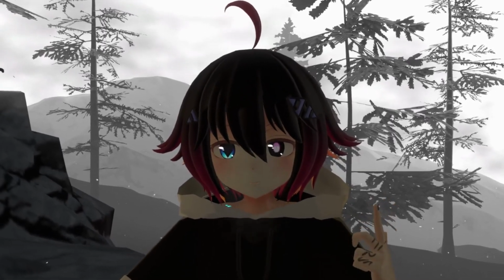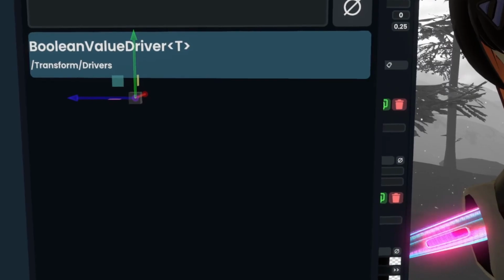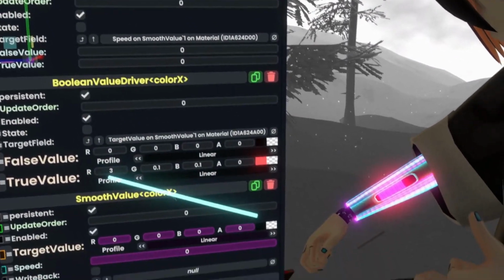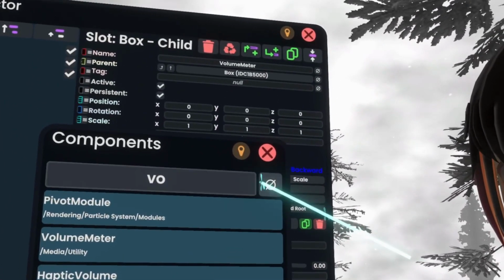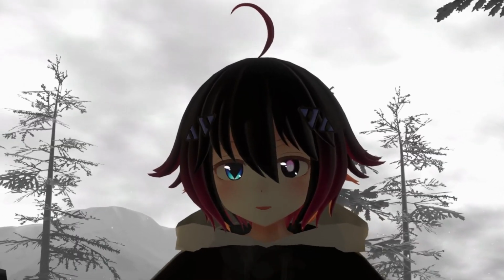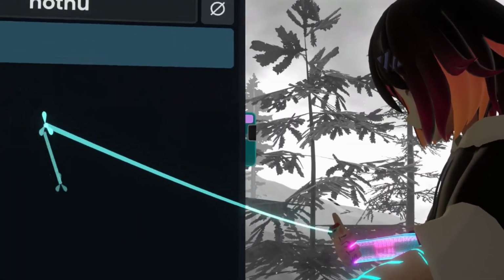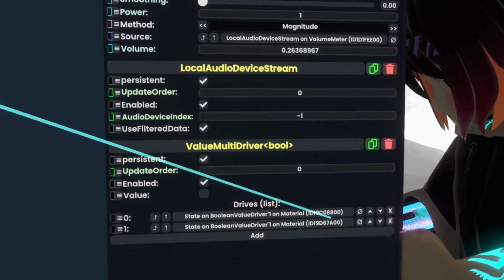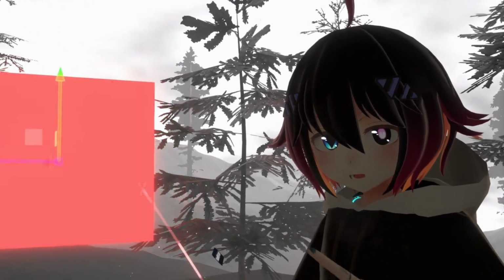MAKING LOCALIZED VOICE REACTIVE MATERIALS | Resonite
Voice reactive stuff is really fun to mess with, especially when it's so easy to make!

Update: Thanks to berne(べるネ) for making the mask or I would've been doing it differently.

Resonite Mod Loader for Mods